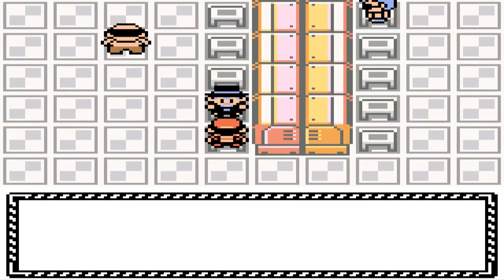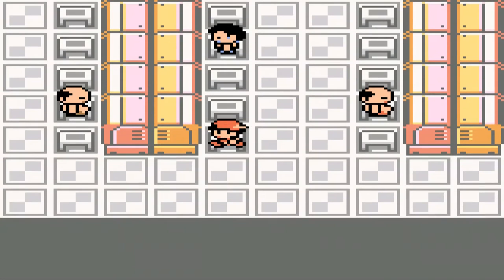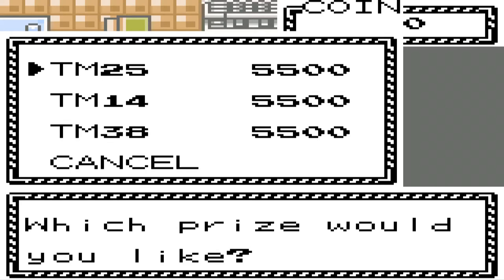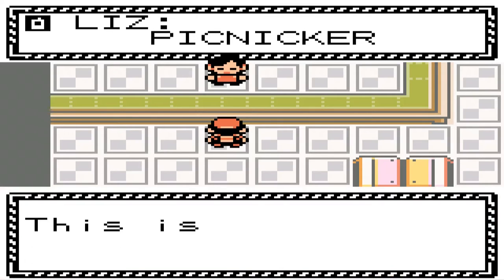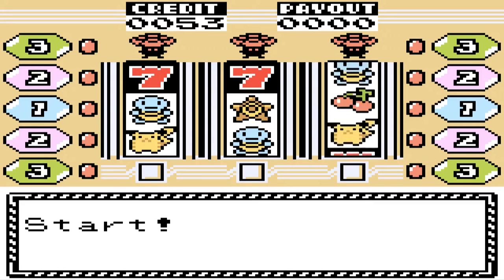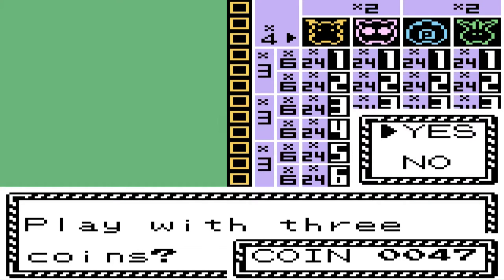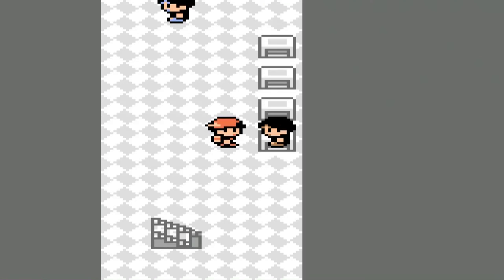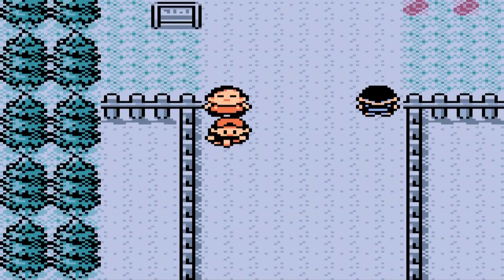Pokemon Crystal - 17 - Gambling Addiction